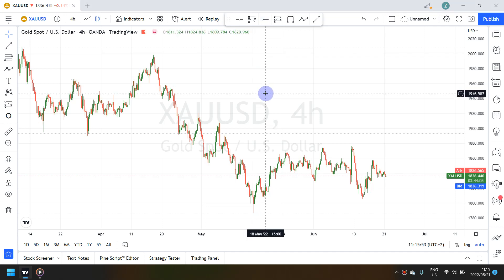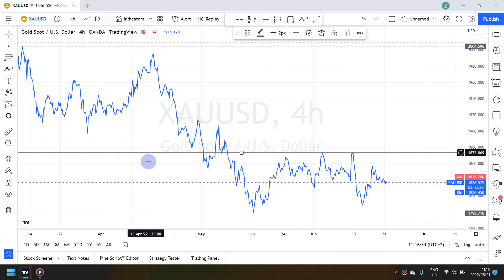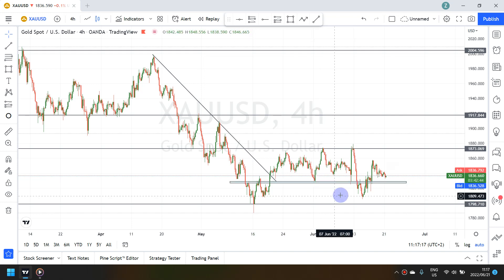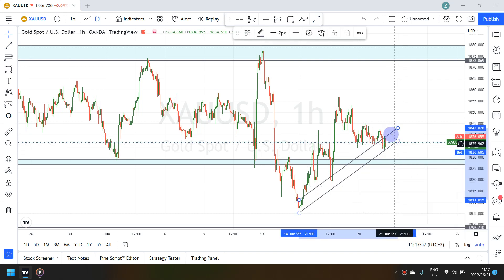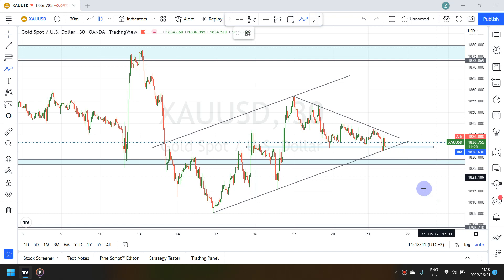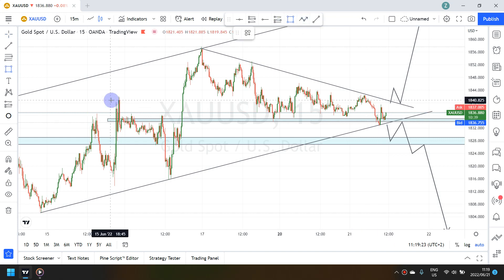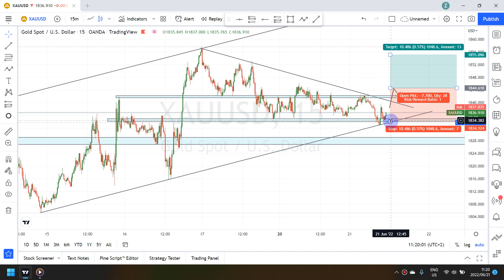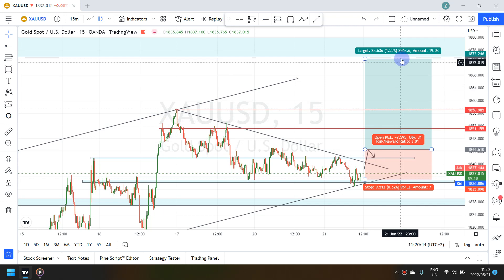LIVE Forex Analysis || XAUUSD/GOLD